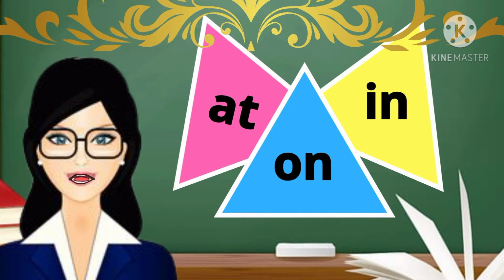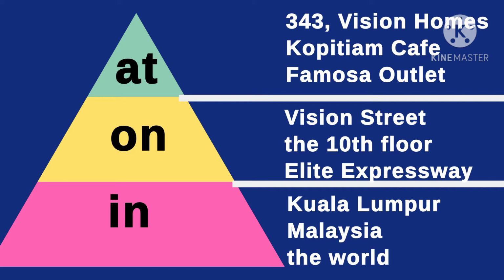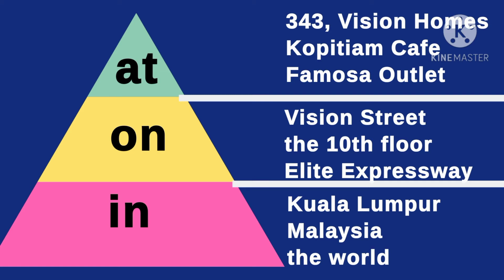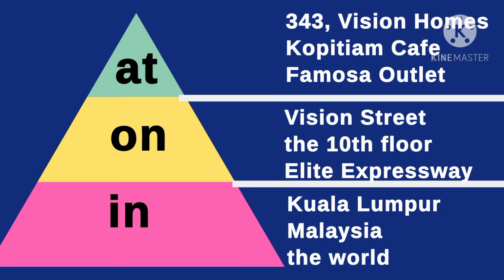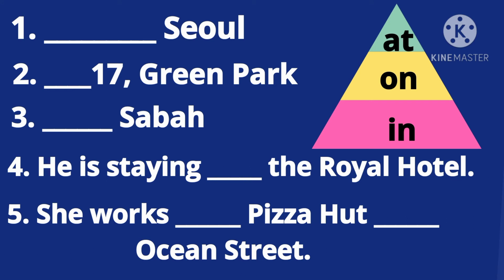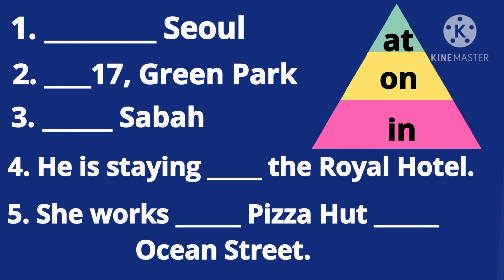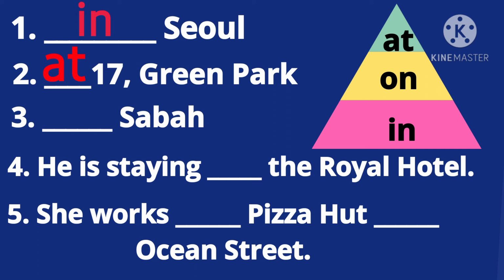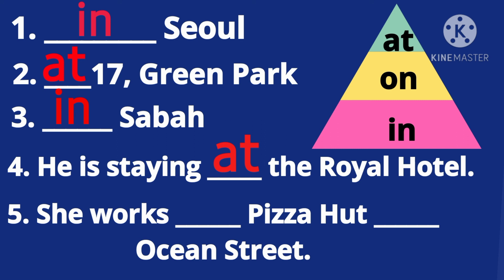Prepositions of Place (at, on, in)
In this lesson, we'll take a closer look at these we'll take a closer look at these very useful English Prepositions. And we'll concentrate on how you can use them to give information about the place or location of something.
When refer to a place, we use in for the largest or most general places.
For more specific places, like certain streets, we use the preposition on.
Finally, we get to the most specific places. For exact addresses or intersections, we use the preposition at.
You can even try the interactive worksheet below: Link for worksheet: Prepositions of place (at, in, on)